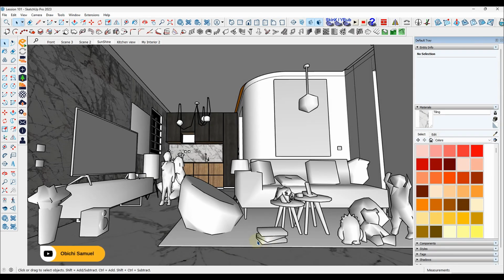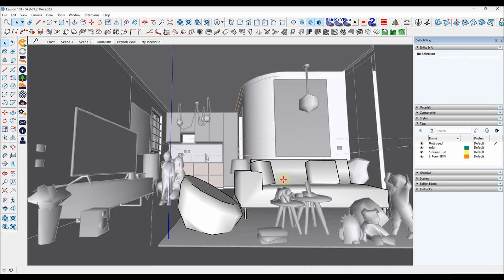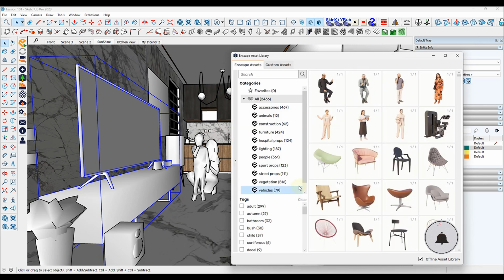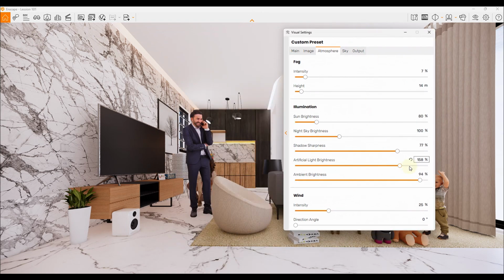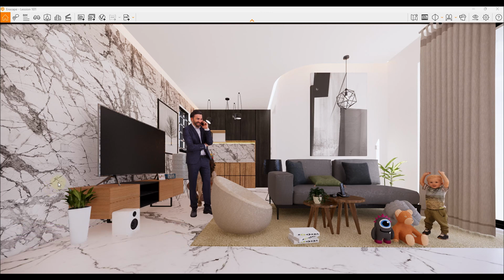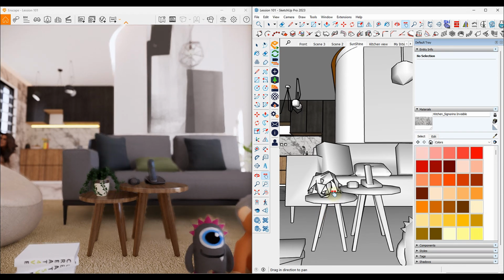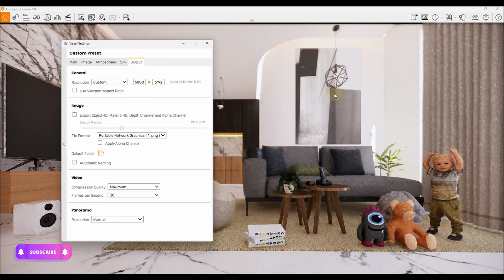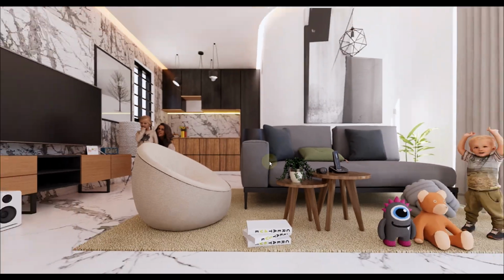5 Pro Tips to Master Enscape For SketchUp In 2025 🫢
Welcome back to Sarzcad Studio! 🌟 In today’s video, "5 Pro Tips to Master Enscape For SketchUp In 2025 🫢," we're diving deep into the amazing world of architectural visualization. Whether you're a beginner or looking to polish your skills, these essential tips will help you elevate your Enscape experience and create stunning presentations.

🔍 What You’ll Learn:

1. **Optimizing Settings:** Learn the best rendering settings for peak performance and stunning visuals.
2. **Creating Realistic Materials:** Discover how to apply and customize materials for photorealistic results.
3. **Lighting Techniques:** Master the art of natural and artificial light to enhance your scenes.
4. **Efficient Workflow:** Streamline your process to save time and improve productivity.
5. **Integration Tips:** Seamlessly integrate Enscape into your SketchUp workflow for better design output.